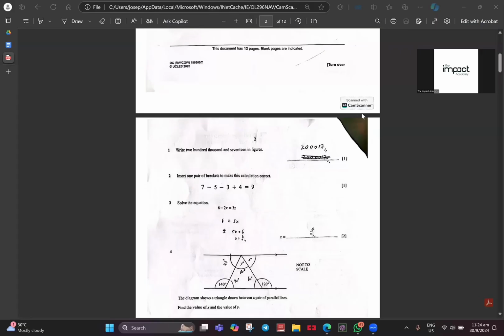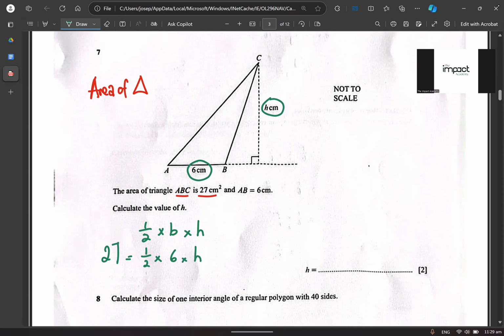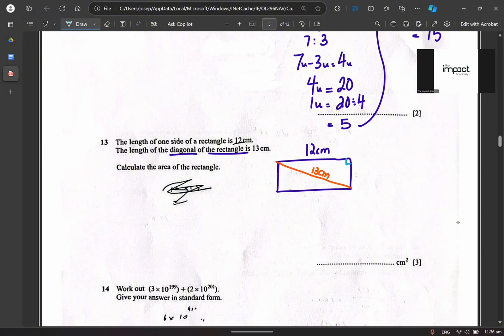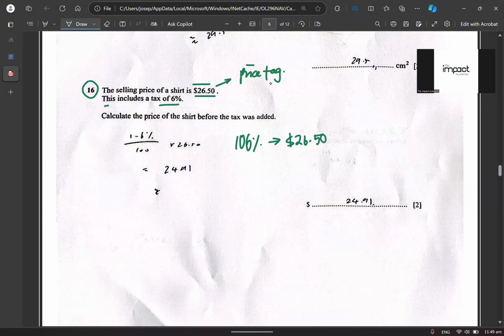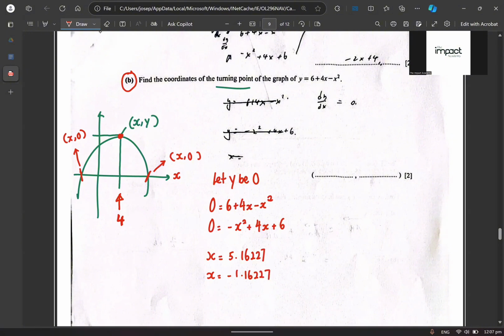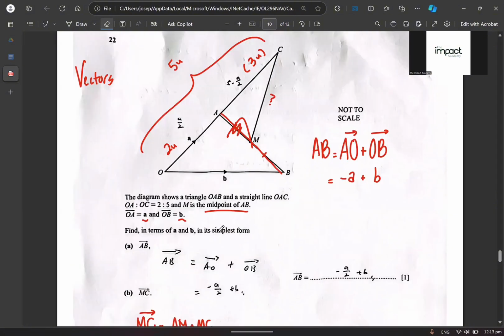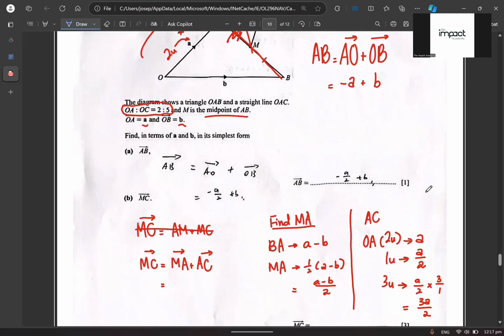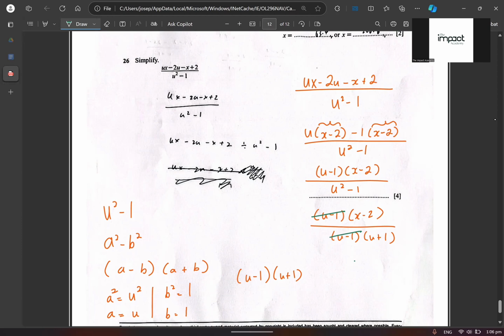S4 IGCSE (extended) PAPER 2 0580/22 May/June 2021 - Proof That IGCSE Isn't That Difficult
Look out for more videos like this where we run through the different questions in the materials that we have used! In this video, we look at the questions from an IGCSE paper 2 0580/22 May/June 2021!

0:00 Intro
0:18 Q2 - BODMAS
1:45 Q5 - Percentage Increase and Decrease
3:10 Q7 - Area of Triangle
4:56 Q8 - Polygons
7:16 Q12 - Ratio
8:15 Q13 - Pythagoras Theorem
11:02 Q14 - Standard Form
13:08 Q16 - Percentage GST
14:10 Q17 - Distance - Area Under Graph
15:22 Q18 - Estimation & Rounding - Largest Possible Value
16;41 Q21 - Graph - Coordinates of Turning Point
19:37 Q22 - Vectors
28:07 Q23 - Fractional Algebra
29:29 Q26 - Simplifying Fraction